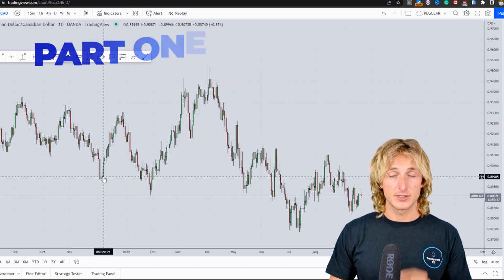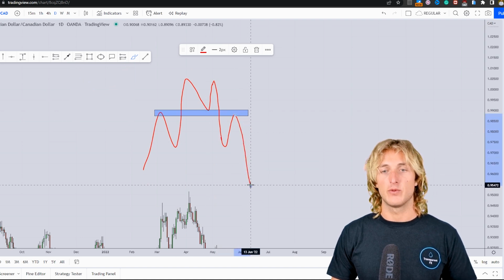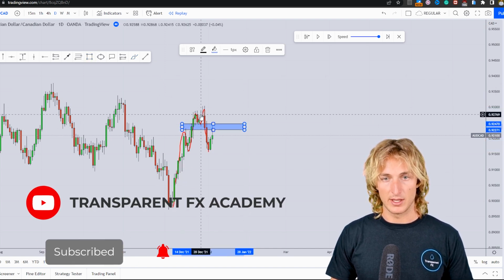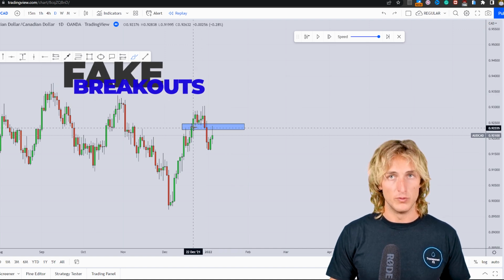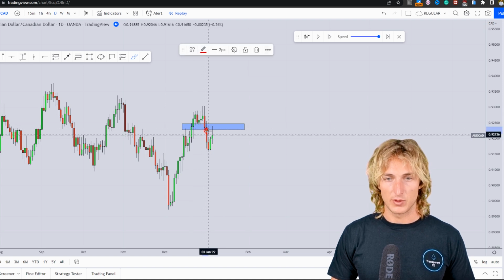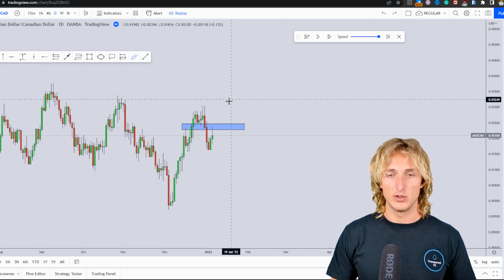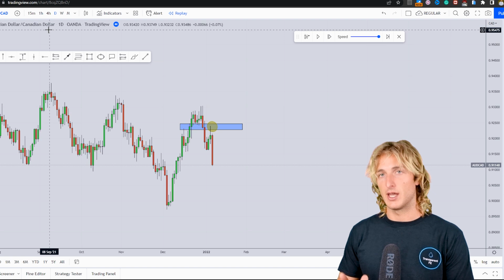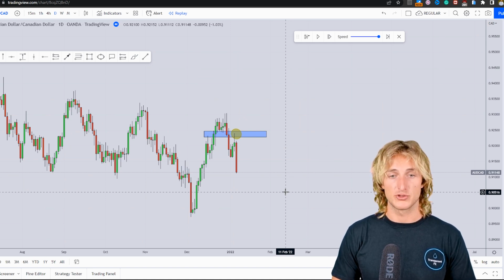SECRET High Probability Forex Chart Pattern Tutorial: DONT MISS THIS !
In this forex tutorial, I will be sharing my opinion on a secret high probability forex chart pattern, so you can watch the video to possibly improve your forex trading skillset.